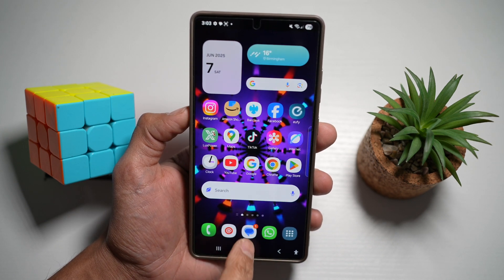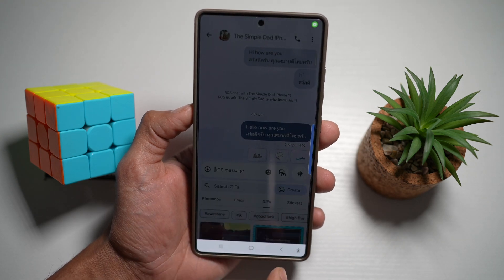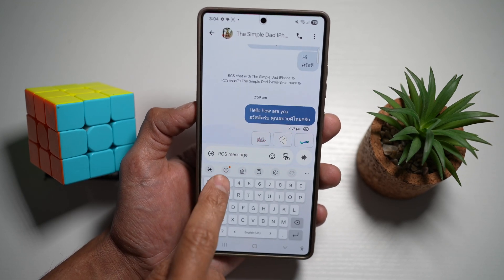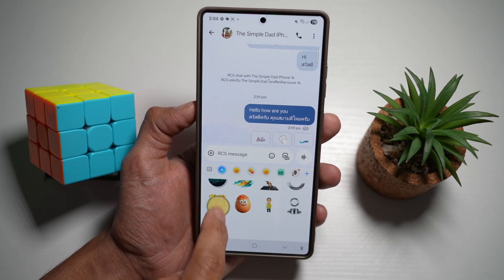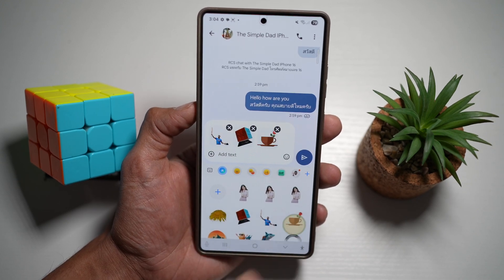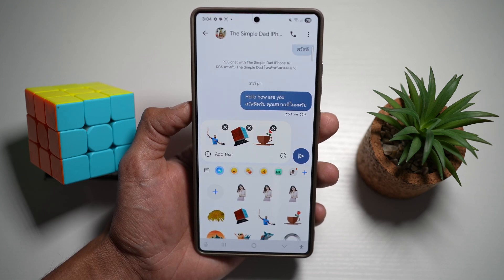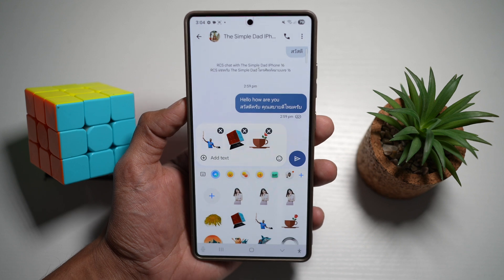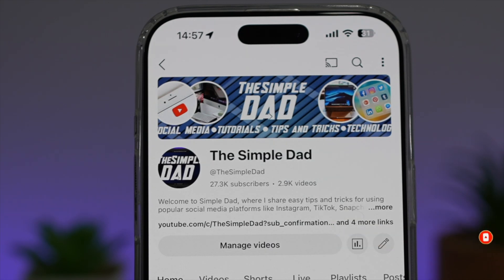How to Use Stickers Made from Photo Gallery on One UI 7 2025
00:00 Intro
00:10 Like or no Like
00:20 How to Use Stickers Made from Photo Gallery on One UI 7